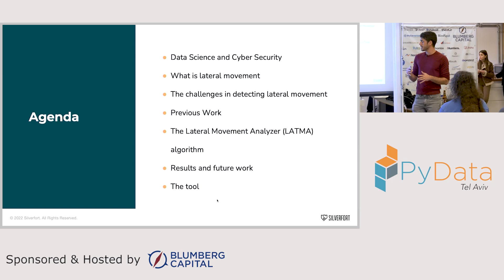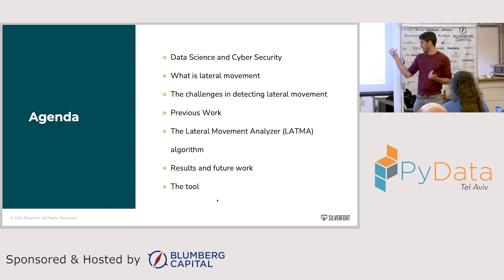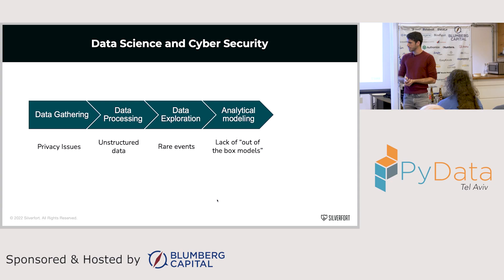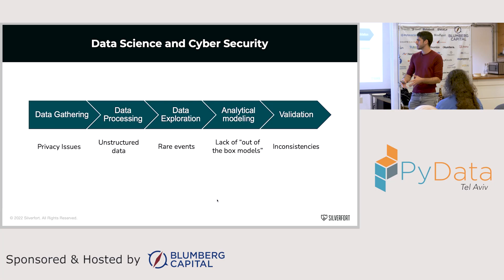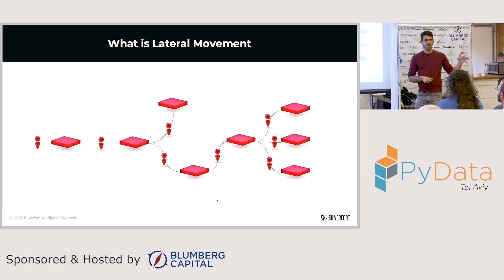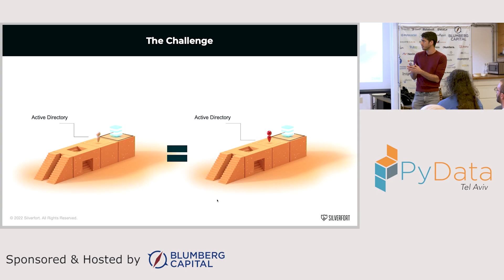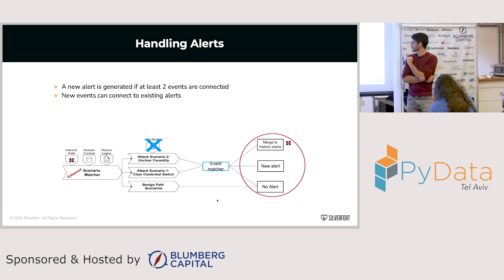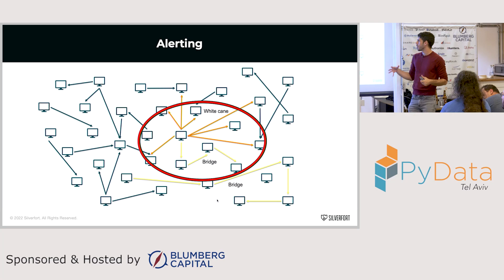Lateral movement detection with LATMA (LATeral Movement Analyzer) | Gal Sadeh (Silverfort)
Lateral movement is the stage in which attackers spread in networks following initial access. So far, reliable detections of lateral movement attacks from a given set of authentications is an unaddressed challenge. This talk will present a new online algorithm for detecting lateral movement attacks which provides one false positive a day, 30 times better than the state-of-the-art algorithms. Our algorithm was trained and tested on data from more than 20 different enterprise environments. The detection method combines domain knowledge, practical machine learning and algorithmic tools.